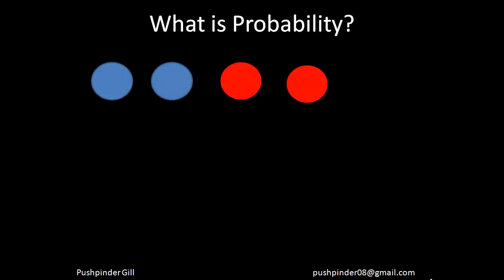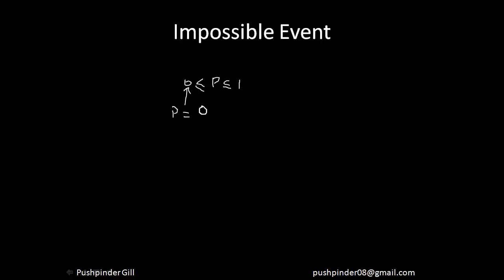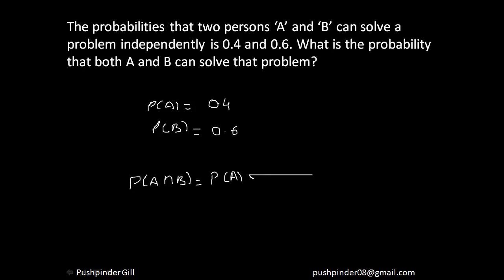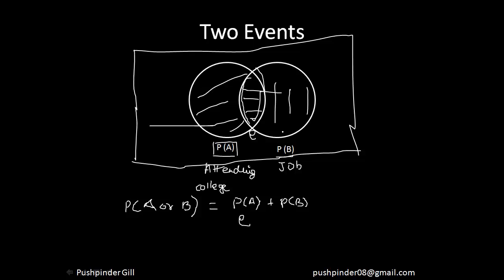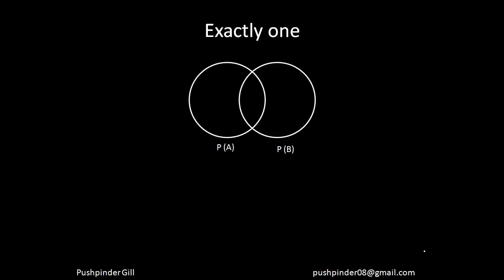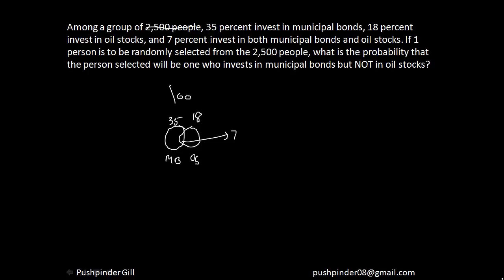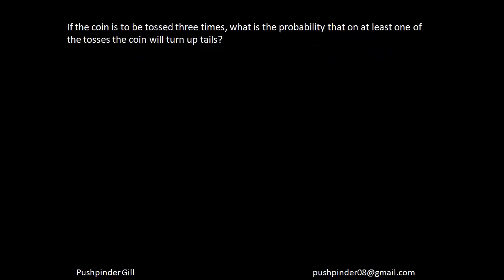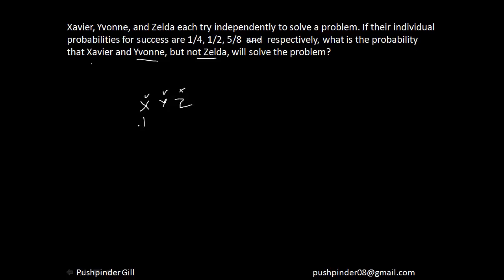Probability I (GRE/GMAT/CAT)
This is the first part of the concept video of probability tested in various exams such as GRE, GMAT, CAT, Bank Exams etc. Watch the video and do not forget to share.